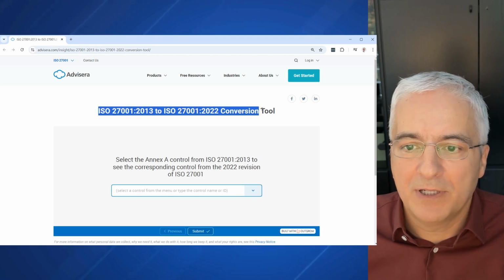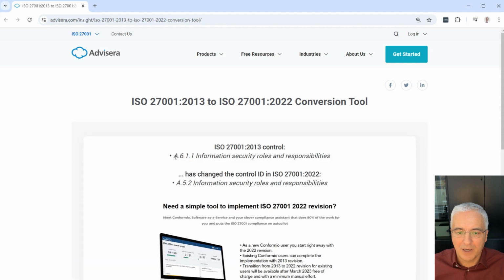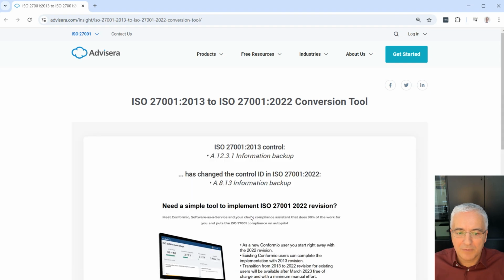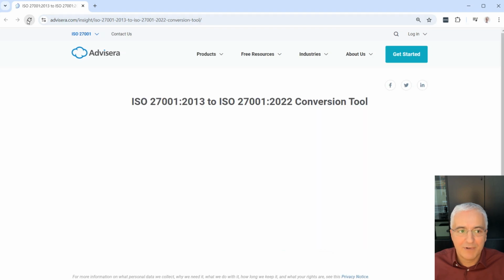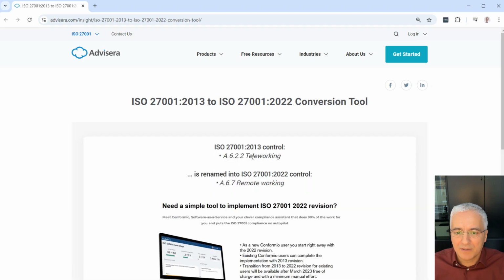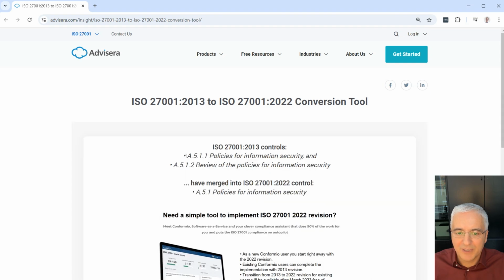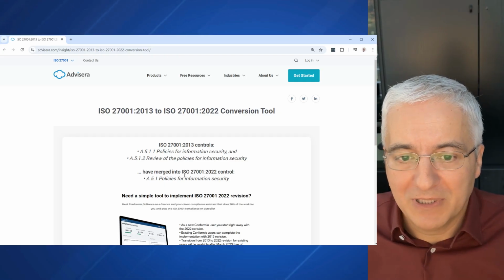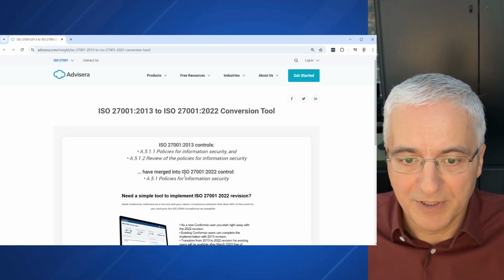How to map ISO 27001 controls from the 2013 to 2022 revision [free tool overview]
In this video, you'll learn how to use Advisera's free ISO 27001 Conversion Tool to map controls from the old 2013 revision to the latest 2022 revision. The tool features a user-friendly interface that allows you to select or search for controls, see their mappings, and understand different variations in control conversions.

ABOUT ME
I'm Dejan Kosutic, CEO at Advisera - my field of expertise is ISO 27001, NIS2, and DORA compliance, as well as cybersecurity management.

00:00 Introduction to ISO 27001 Conversion Tool
00:14 Navigating the User Interface
00:19 Selecting and Converting Controls
00:41 Searching for Controls
00:58 Variations in Control Conversions
02:23 The Logic Behind the Conversion Tool
03:03 Accessing the Tool
03:18 Conclusion and Further Resources